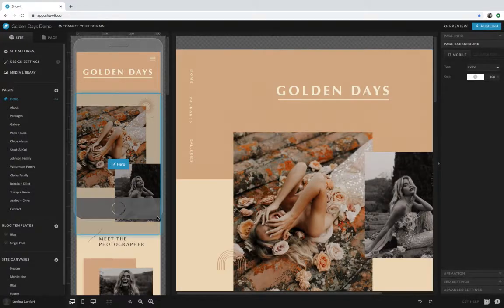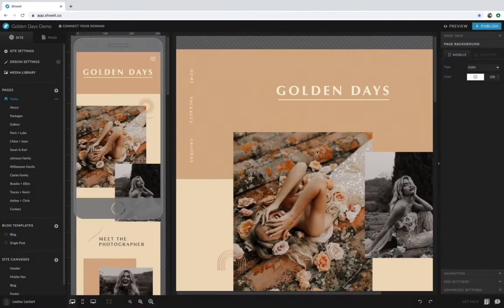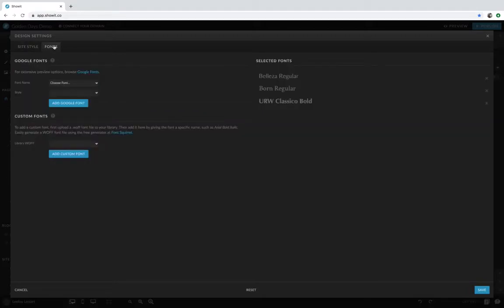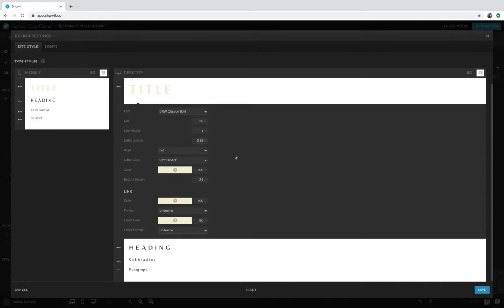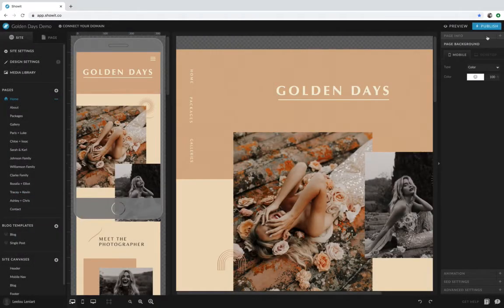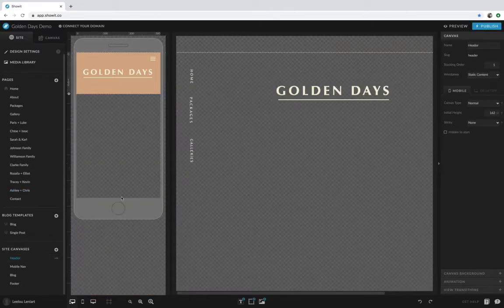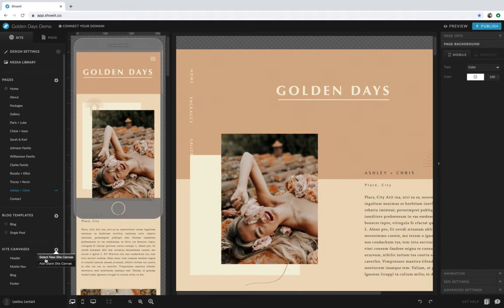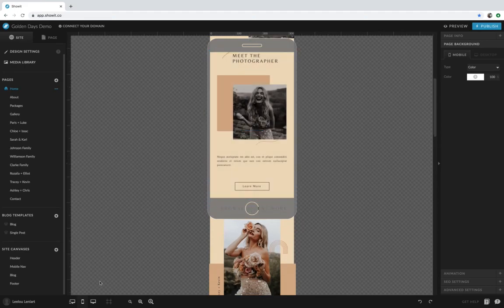Showit basic tools and design settings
leelou to edit